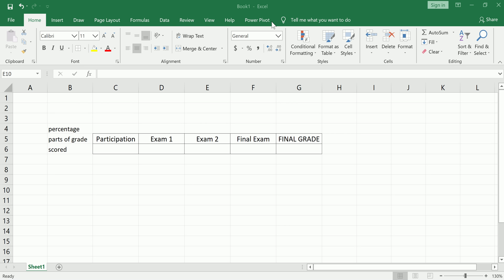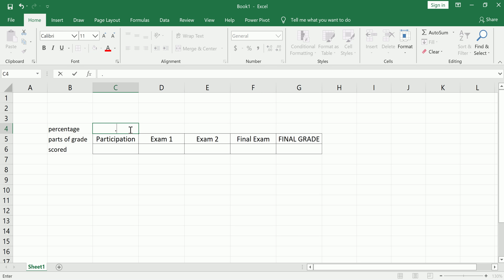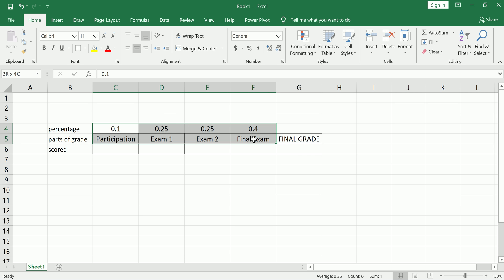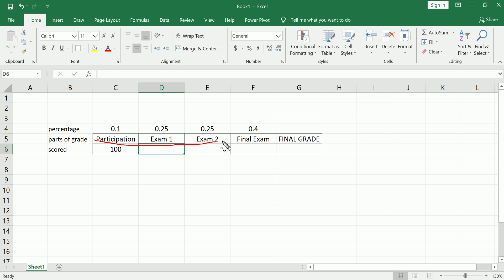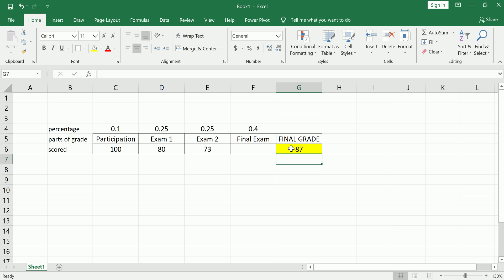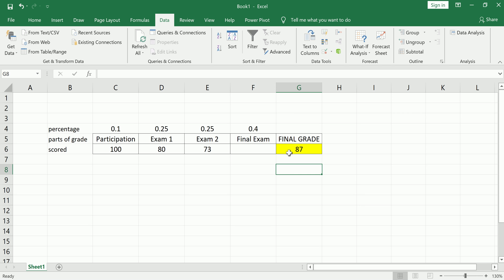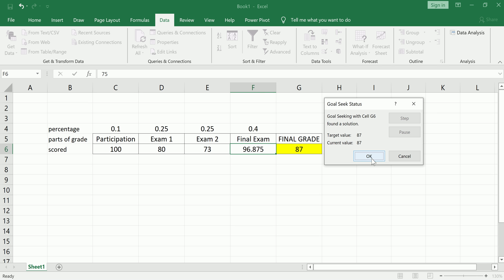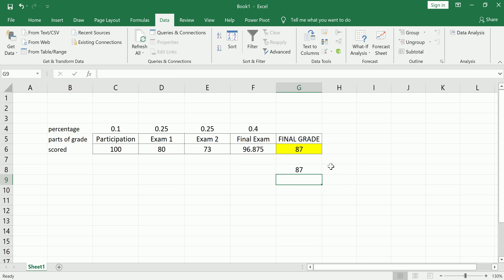Final Grade Computation - (Professor, what's my grade?)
Students ask me what they need to score on the Final Exam in order to get a certain letter grade for a class. Here is a tutorial that'll show you how to get this value using Goal Seek in Excel.